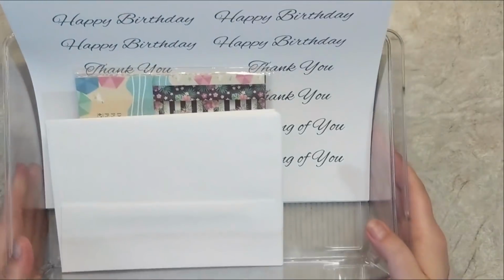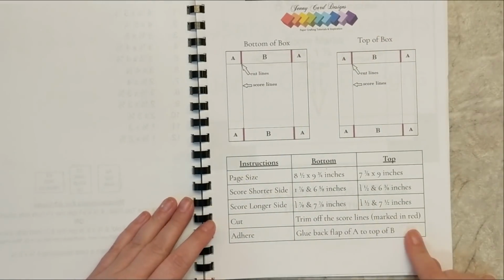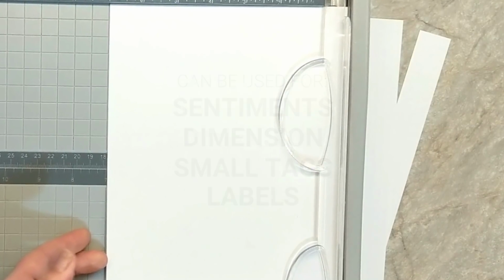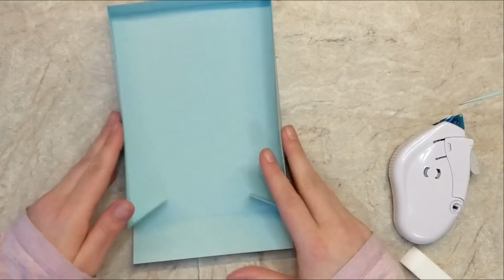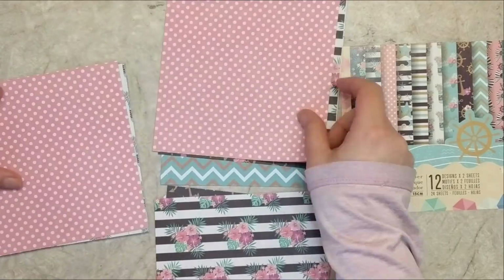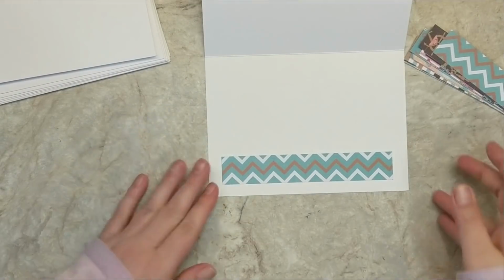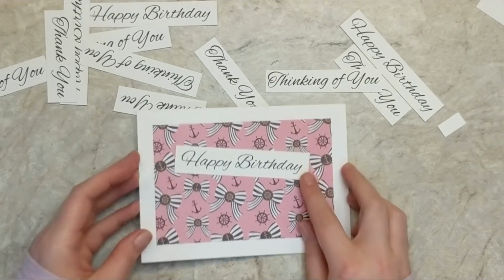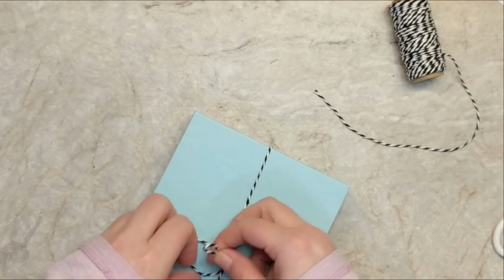Use 6x6 Paper Pads to Make Quick & Easy Cards, 5x7 Envelopes PLUS How to Make a Card Gift Box!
JENNY CARD DESIGNS TEMPLATE BOOKS ON SALE HERE

Complete Jenny Cards Book Collection of templates with $40 Discount

Complete Jenny Cards Digital Download Collection with $40 Discount